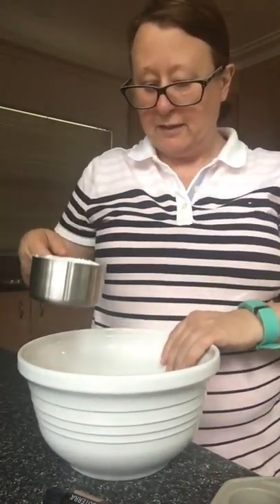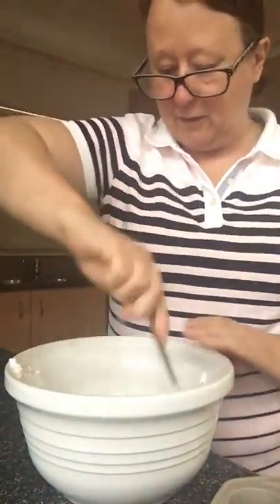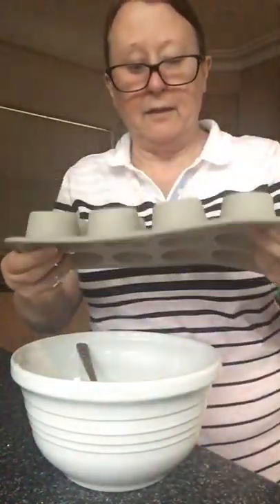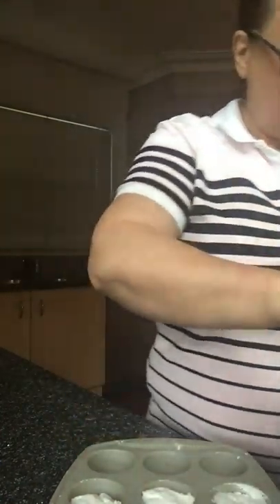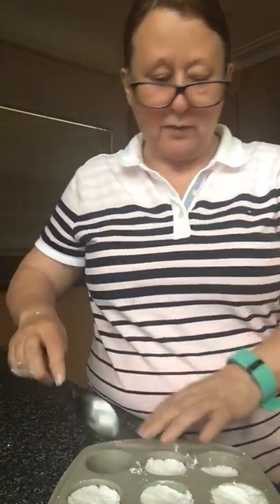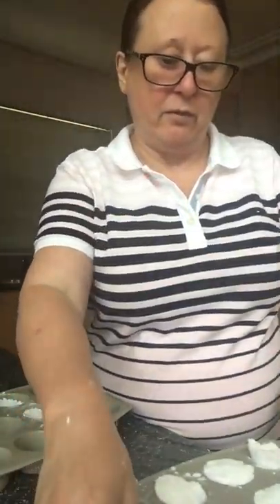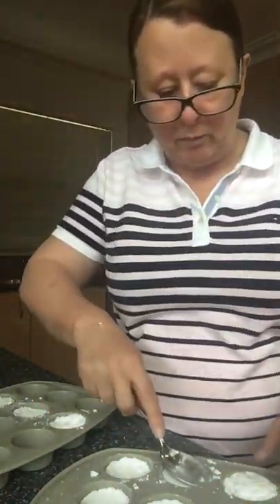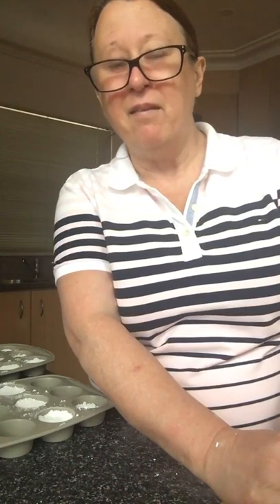Dishwasher tablets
How to make toxin free dishwasher tablets.